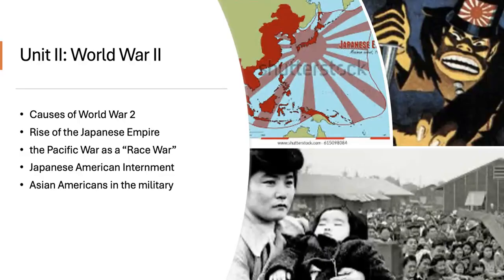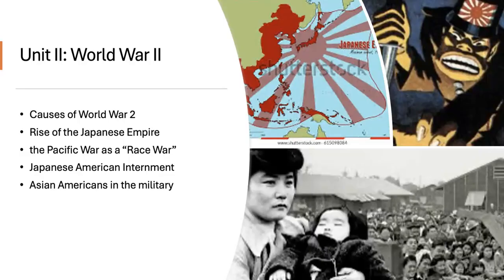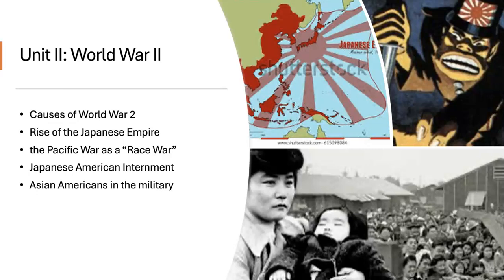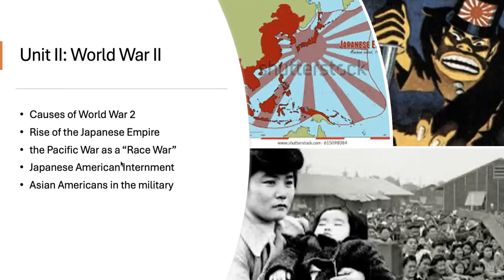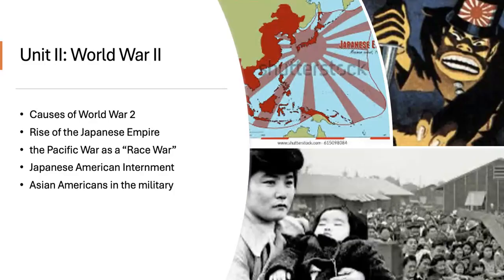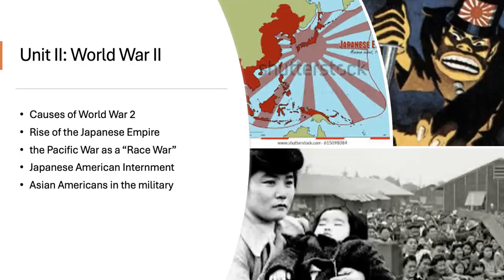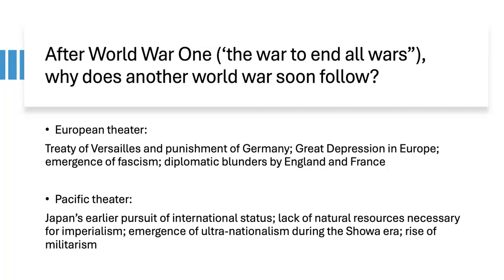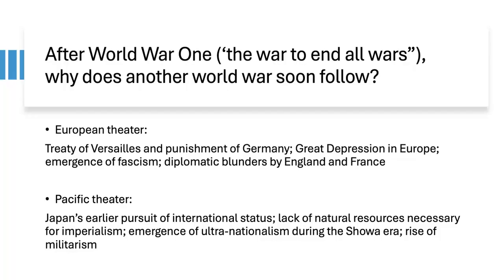aas 122 unit two #1